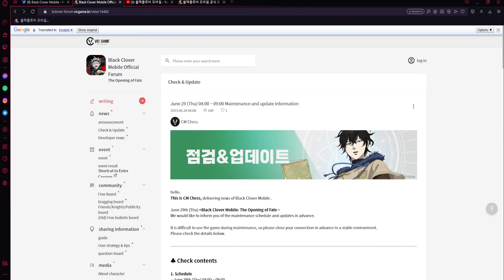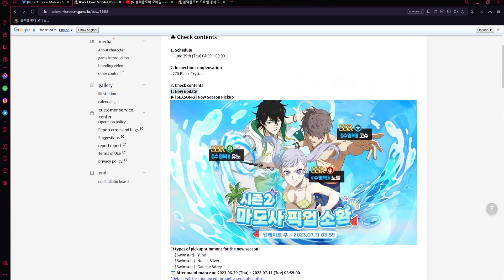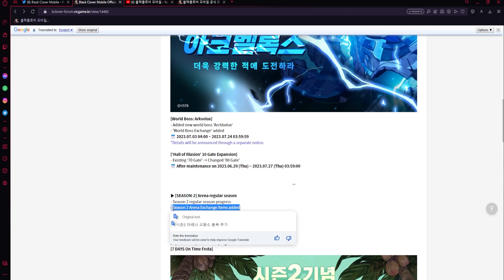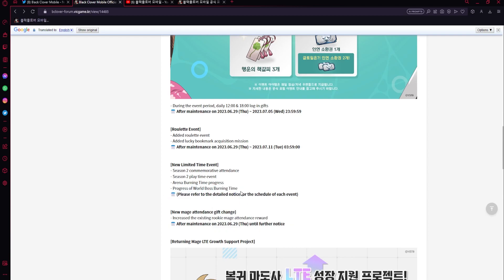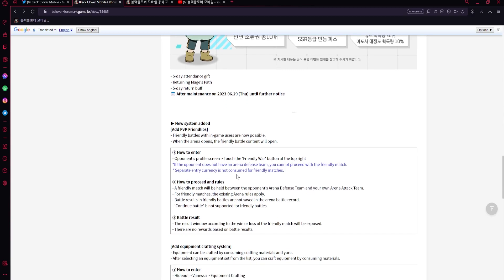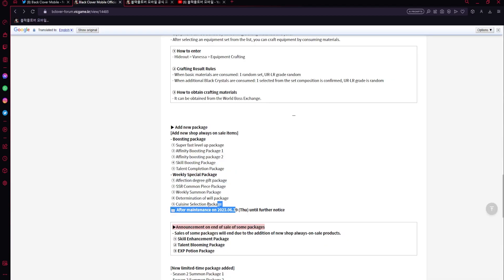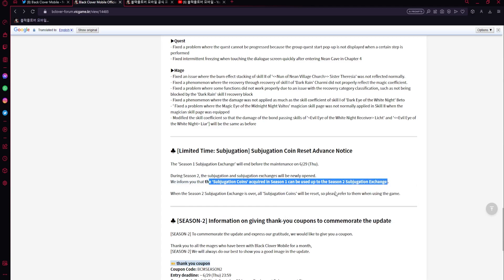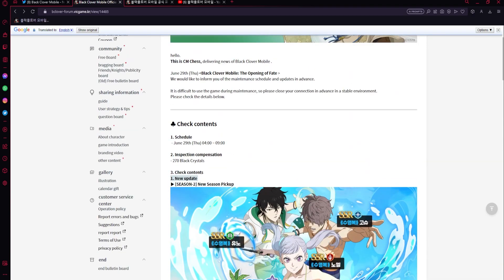SEASON 2 UNITS REVEALED! A BUNCH OF NEW EVENTS, REWARDS AND MORE! | Black Clover Mobile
Title: SEASON 2 UNITS REVEALED! A BUNCH OF NEW EVENTS, REWARDS AND MORE! | Black Clover Mobile